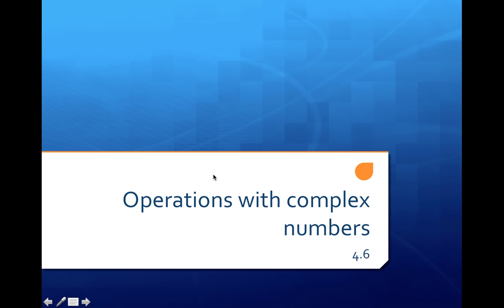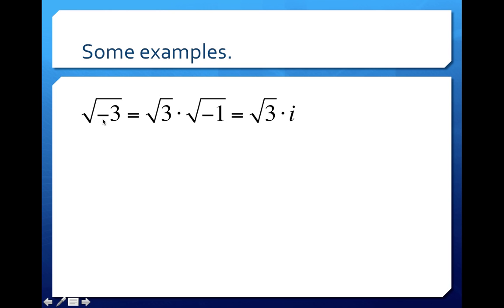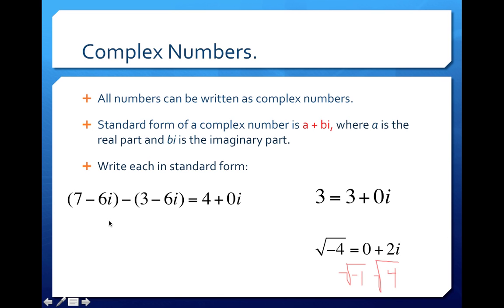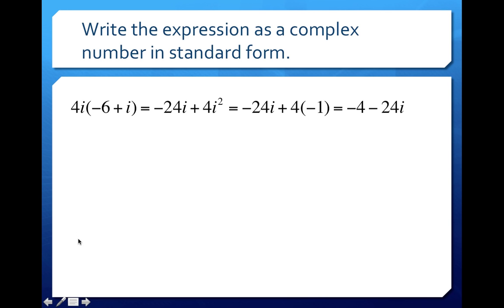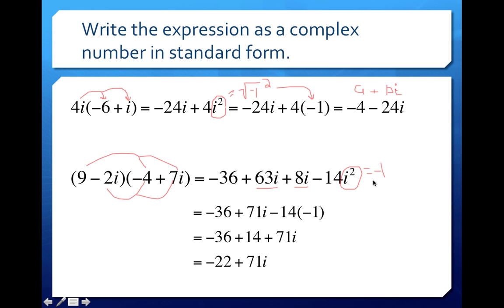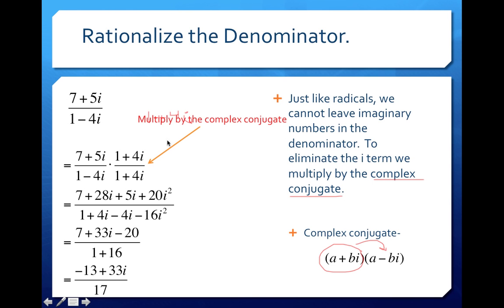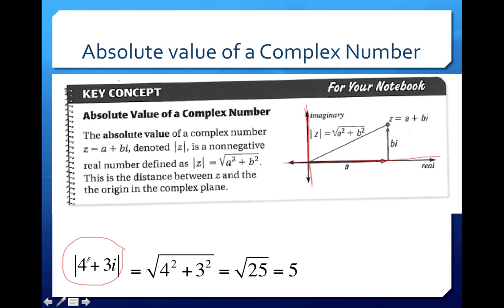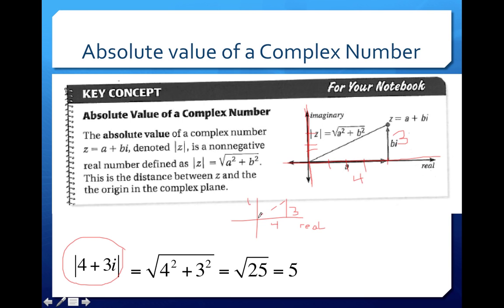complex numbers, 4 6